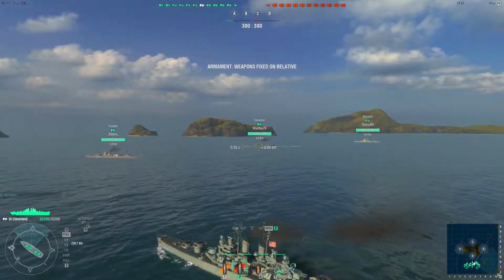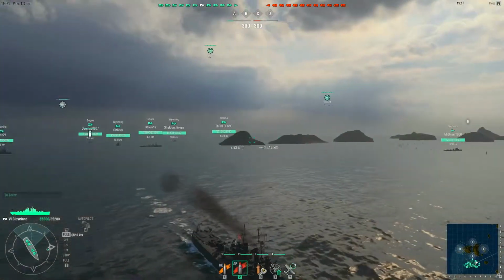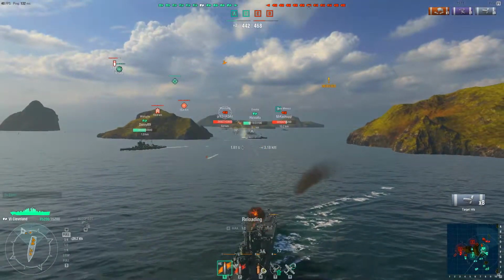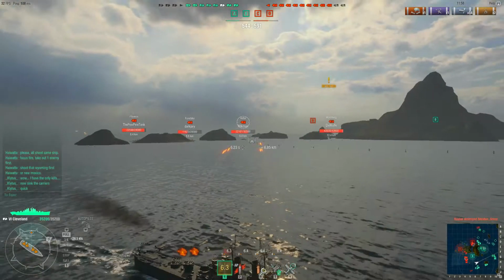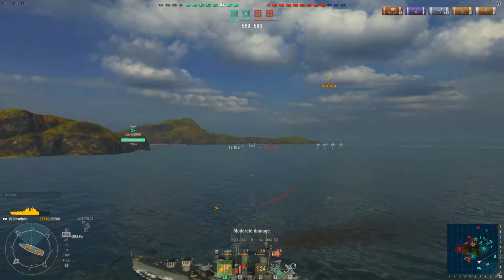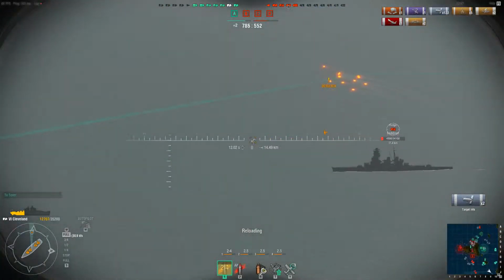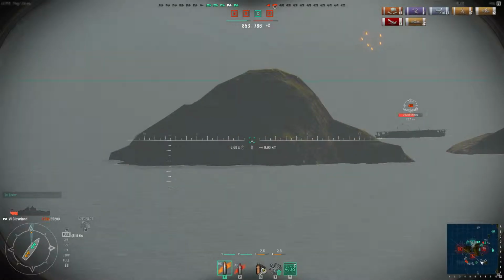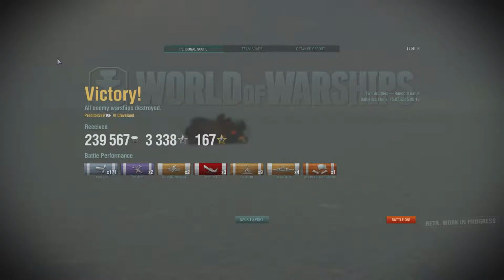World of Warships - USS Cleveland Tier 6 US Cruiser - Getting Better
We're back in the USS Cleveland in World of Warships today, the rather fantastic Tier 6 American Cruiser. I am less than 10 00xp away from the Pensacola and have finally started getting a better feel for her 12 6-inch main guns.

Even when you struggle a bit to hit targets, she is still a bloody fun ship to play.

--- System Specs ---
- Intel Core i5 3570
- 8 gigs RAM
- Geforce GTX 770 2GB
- Windows 8.1